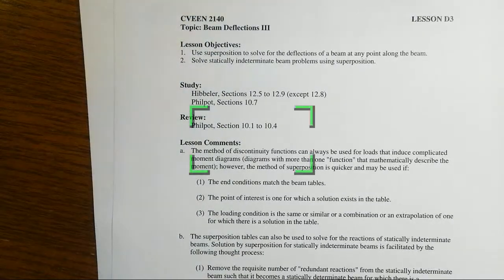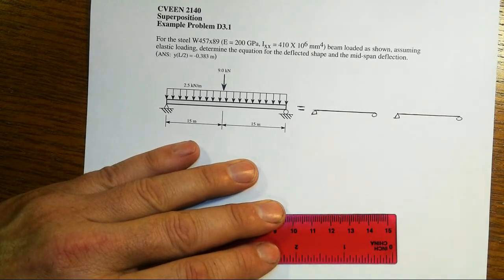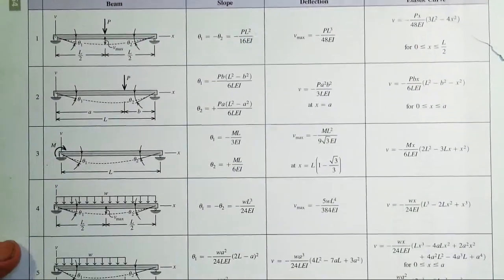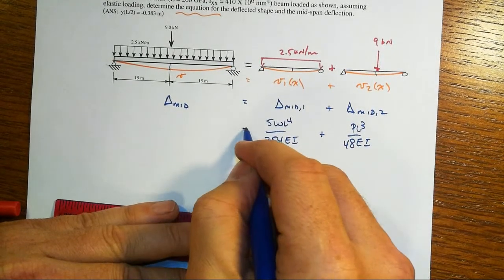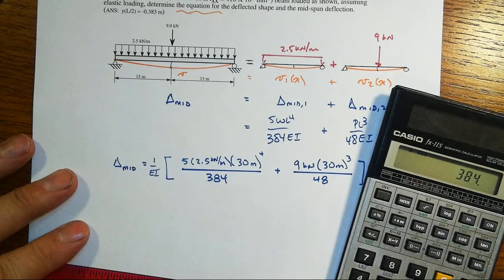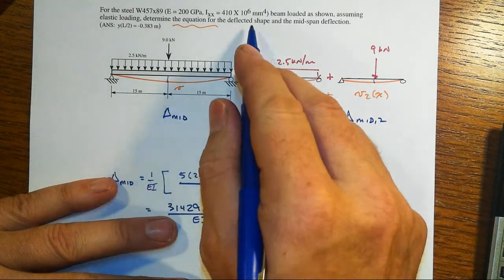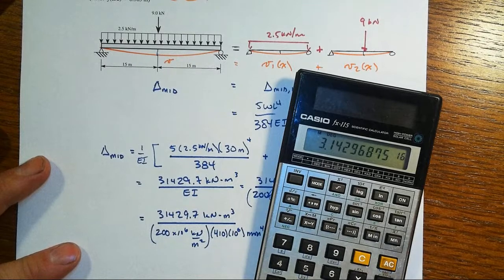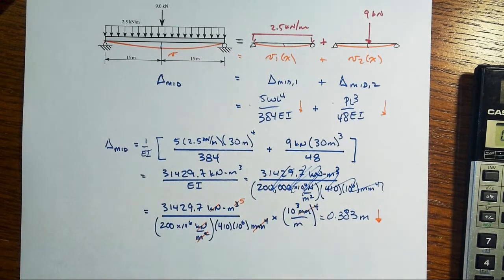Lesson D3 Example 1 Beam Deflection Modeling using Superposition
A simply supported beam supports both a uniformly distributed load and a midspan concentrated force.  The principle of superposition is used to estimate the mid-span deflection of the beam.